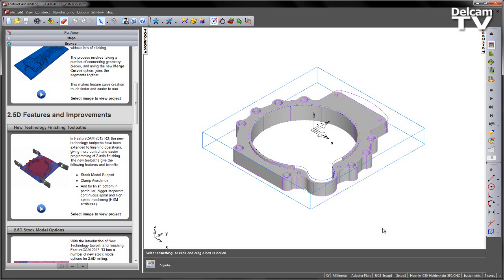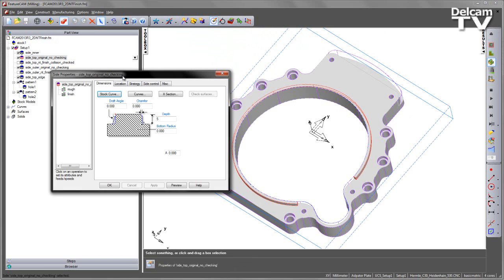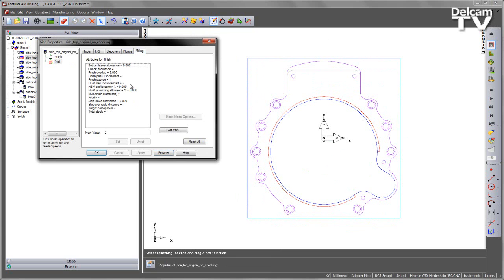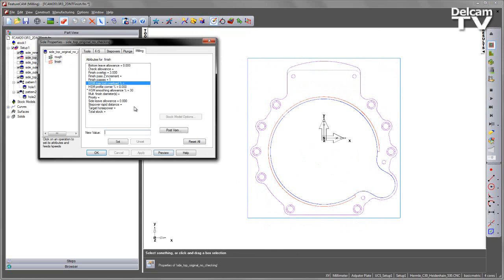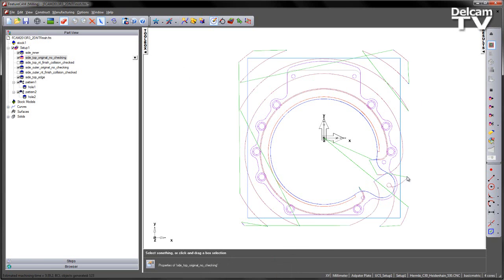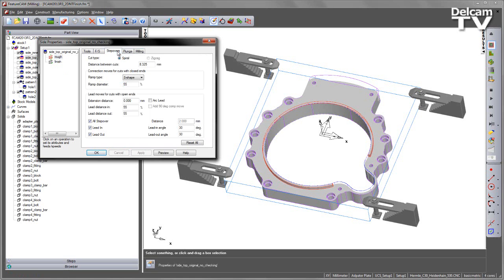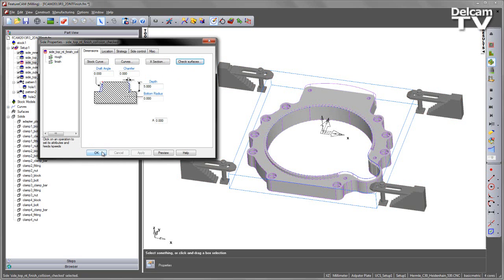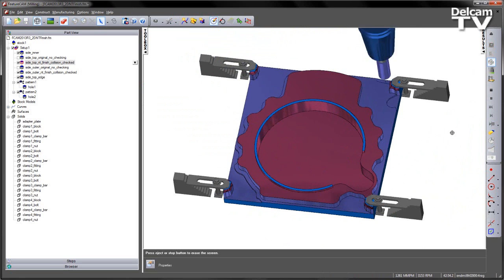2.5D New Technology Finishing Toolpaths - FeatureCAM 2013 R3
In FeatureCAM 2013 R3, the new technology toolpaths have been extended to finishing operations, giving more control and easier programming of 2-axis finishing.  The new toolpaths give the following features and benefits: -

- Stock Model Support
- Clamp Avoidance
- And for finish bottom in particular: bigger stepovers, continuous spiral and high speed machining (HSM) attributes